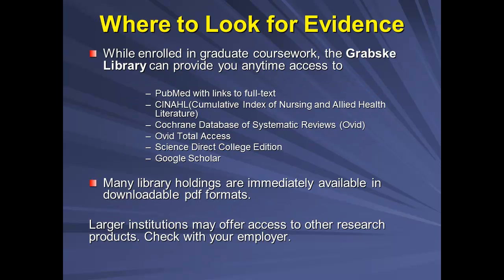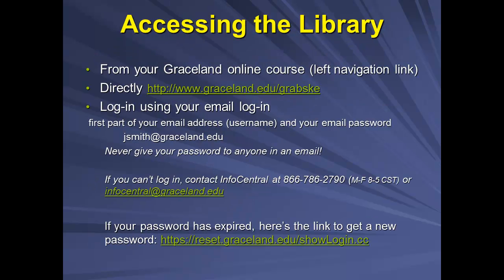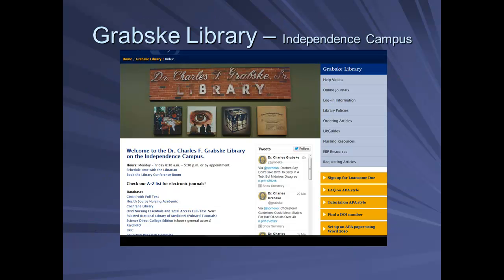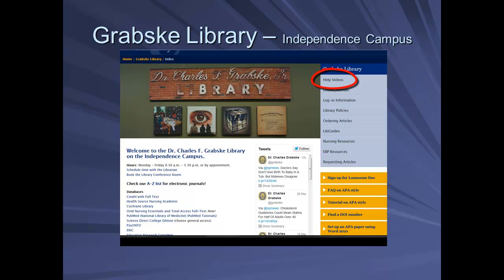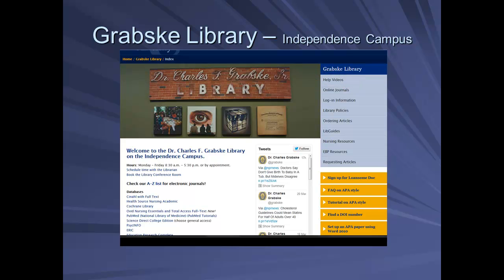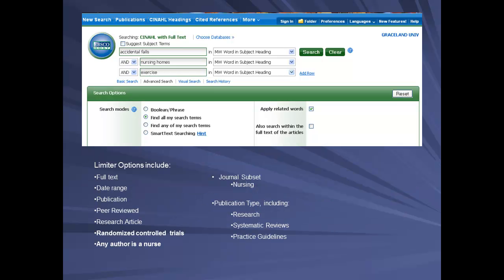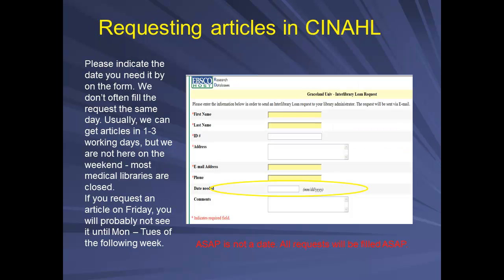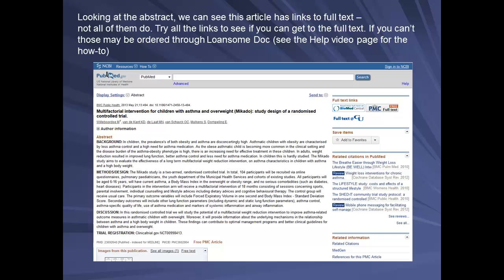Orientation for RN-BSN students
Basic orientation about how to use the library